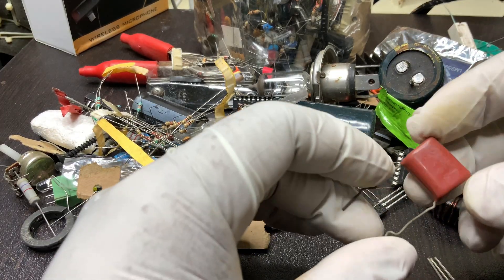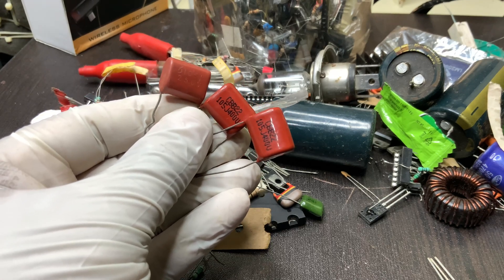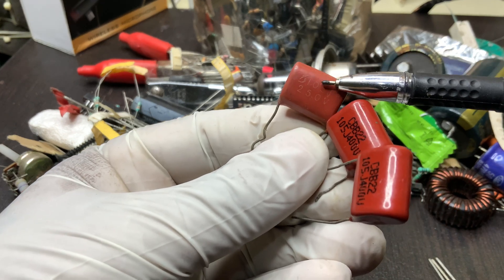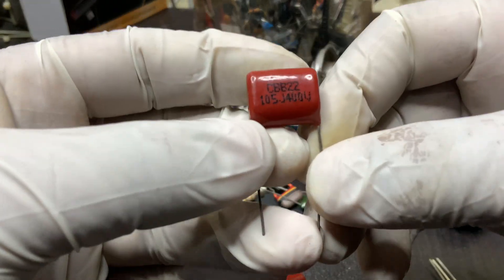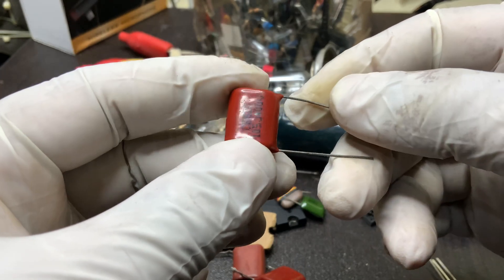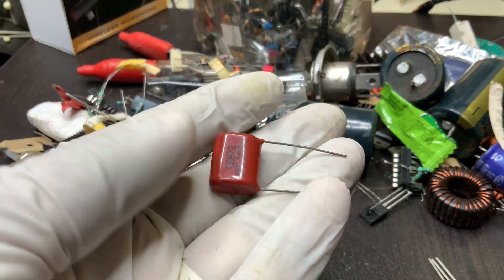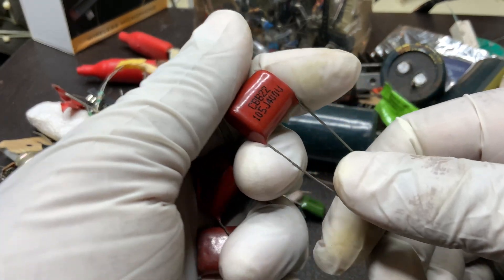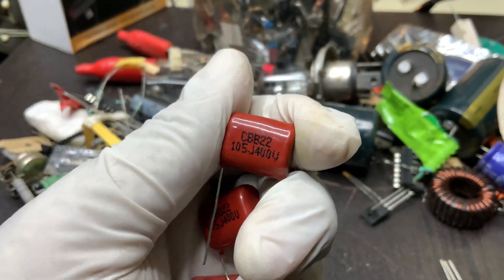105J400 Film capacitor | Why it Is Important in Circuits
105J400V capacitor is a versatile and reliable component suitable for various electronic applications. Its high voltage capacity, stable performance, and low ESR make it ideal for power supplies, audio circuits, industrial equipment, and high-frequency systems. By considering factors such as voltage rating, temperature range, and application suitability, engineers and hobbyists can ensure optimal performance in their designs.

Interested in purchasing contacts on WhatsApp? If you have any doubts, please don't hesitate to ask.

I also offer free electronics circuits and PCB layouts on my